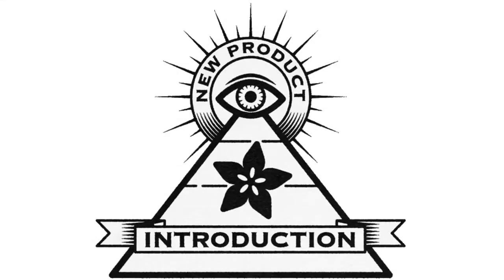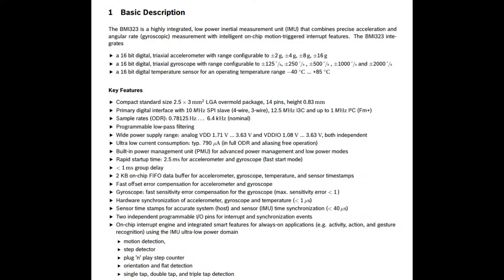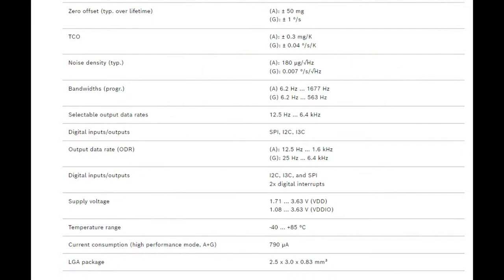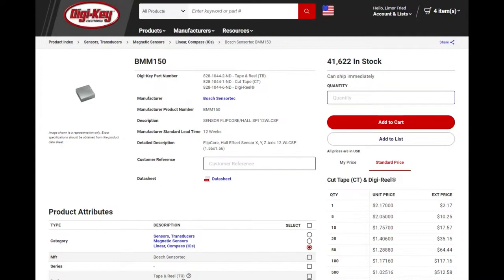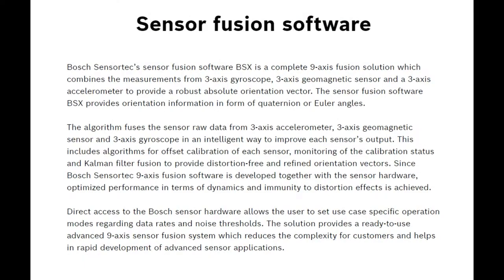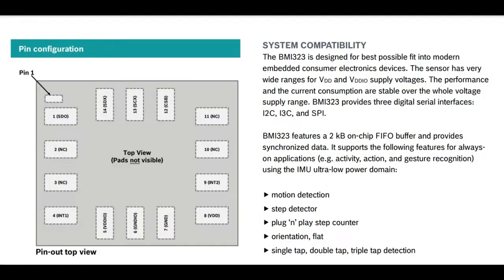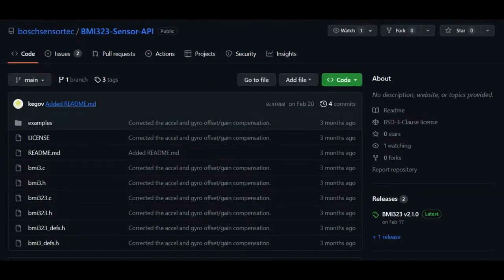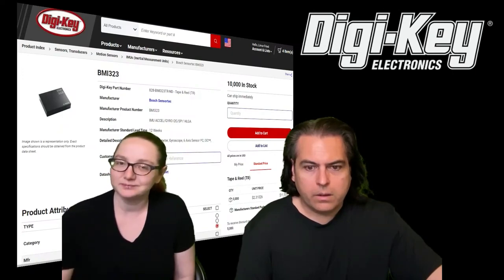EYE on NPI: Bosch Sensortec BMI323 Inertial Measurement Unit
This week's EYE ON NPI will get you designing IMUs LikeABosch with the Bosch Sensortec BMI323 Inertial Measurement Unit A low cost, but high precision 6-axis inertial measurement unit (IMU) that has 16-bit accelerometer and 16-bit gyroscope for quality output at a great price.

This sensor comes with two sensors combined inside: an accelerometer and a gyroscope - both MEMS sensors

Bosch has a ton of experience with making MEMS sensors - one of our very favorite sensors is the Bosch BNO055 which has accelerometer, gyro and also magnetometer as well as a SAMD21 chip inside that runs a sensor fusion algorithm, which makes it great for projects that want to get going with full orientation data quickly. But you'll pay for that convenience: the BNO055 costs about $7.50 a hefty BOM cost.

If you've already got a microcontroller on your design, say a Cortex M series or ESP32 or other fairly powerful chip with an FPU or secondary core, you can save a bundle by DIY'ing your own sensor fusion. You can even do some very basic orientation sensing with just a 6-axis sensor like this one, or if you want to also fuse in magnetometer data, the BMM150 is a great mini I2C sensor that will work with any Bosch 6-axis IMU - combine with the BMI323 and for about $3 total you can have great 9-DoF sensor. Then you can use Bosch's Sensor Fusion Software BSXlite which comes as binary blobs for ARM Cortex chips that take in the raw sensor values and pop out quaternion and Euler angles - you could probably request for them to compile it for another chip family like Tensilica or RISC-V if you like. The BMI323 has 16-bit data out for both sensors, and FIFO's so you will get quality data without skipping a sample.

There's a full datasheet that goes through every setting and register for the BMI323 but if you'd like to skip the low-level implementation part, Bosch has been great for releasing portable C code support for their chips and the BMI3 series has its own github repo with just about all functionality implemented. Note it's fairly 'generic' code, with Linux Kernel headers but otherwise without HAL implementation, so you'll need to port the common.c file to your platform to read and write I2C or SPI and add chip-specific delay.

If the idea of a low cost IMU has you doing the twist or shaking your arms in excitement, the Bosch Sensortec BMI323 Inertial Measurement Unit is in stock now at Digi-Key, with thousands of pieces ready for instant purchase.